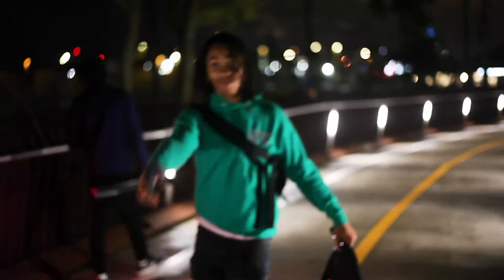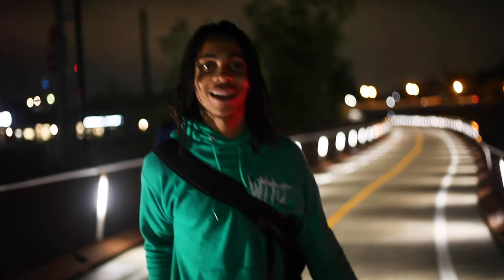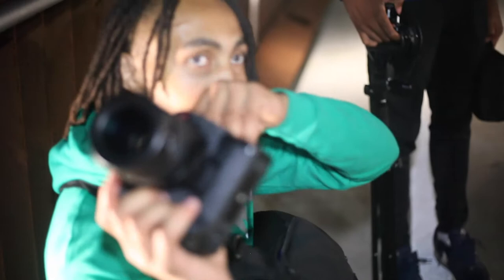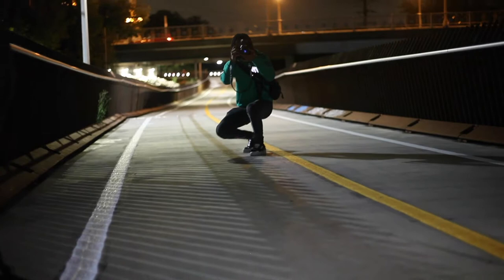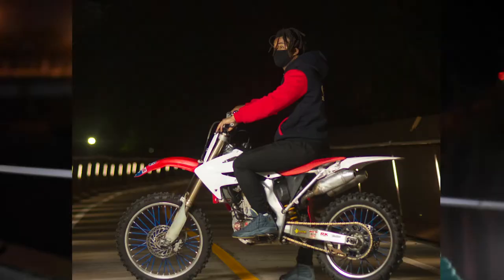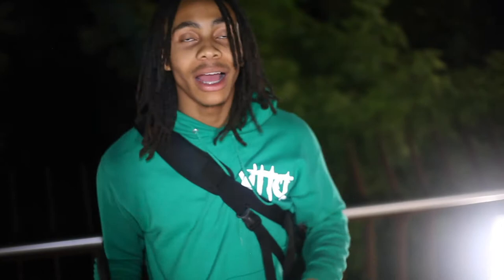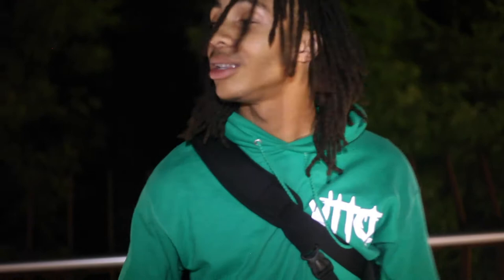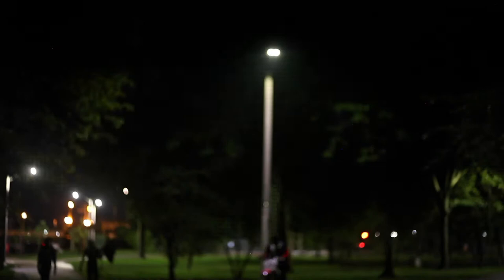INTERSTELLAR MOTORCYCLE PHOTOGRAPHY BTS!!